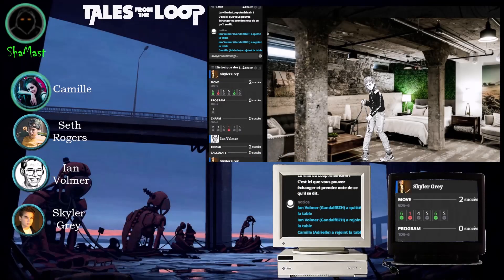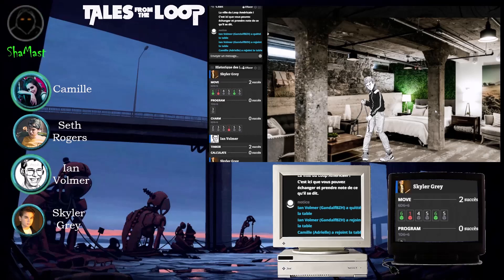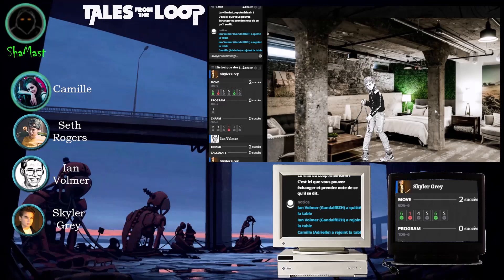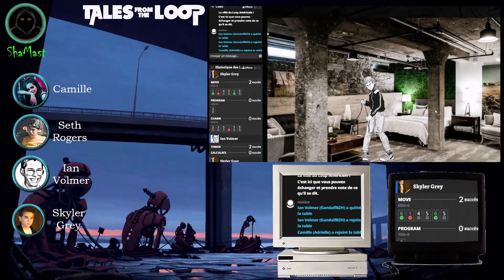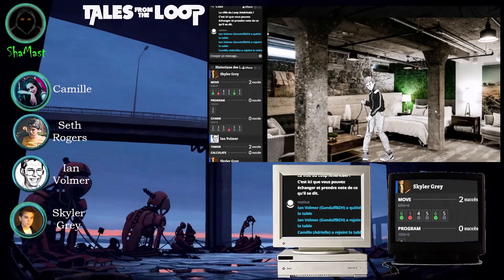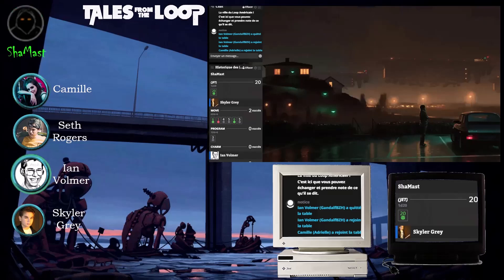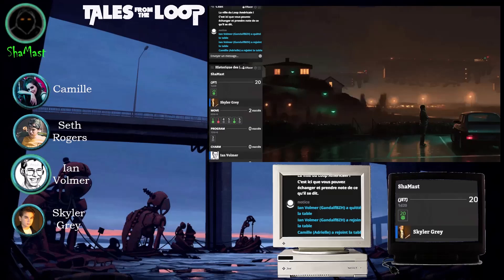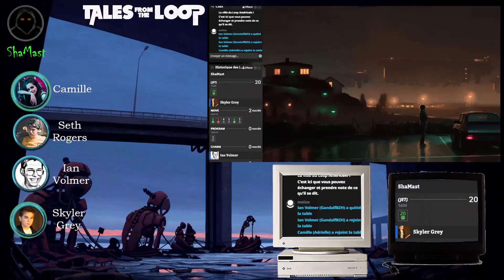Tales From The Loop - Le Croque Mitaine d'Halloween - Épisode 2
Ce soir, c'est Halloween ! Dans le sous-sol, une bande de gamins jouent à D&D, quand sonne l'heure d'aller faire la collecte des bonbons. On est au début des années 80, à Boulder, Nevada. Sur le territoire du Loop, un centre de recherche d'où s'échappent parfois d'étranges phénomènes...
En partenariat avec Free League Publishing.
Les illustrations sont extraites du livre de règles de Tales From The Loop, édité par Free League Publishing.
Musique composée et interprétée par ShaMast.
et rejoignez-nous sur Discord !